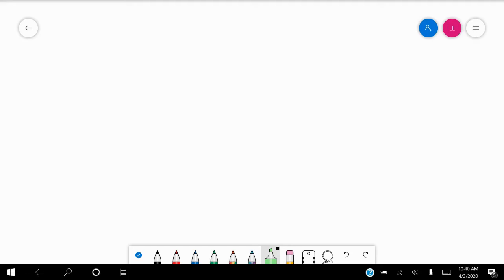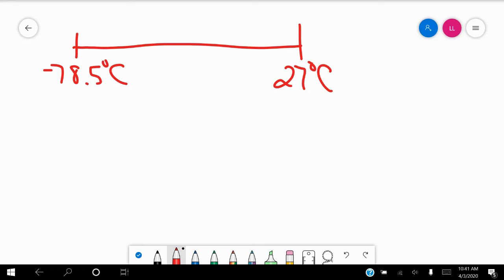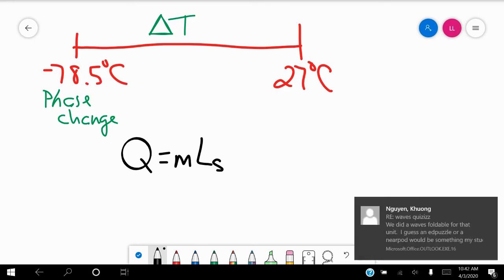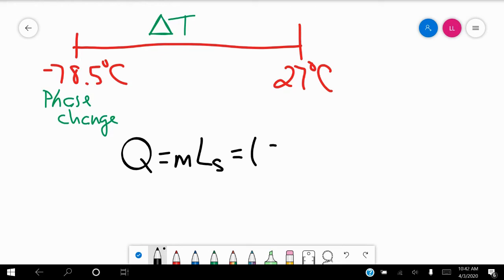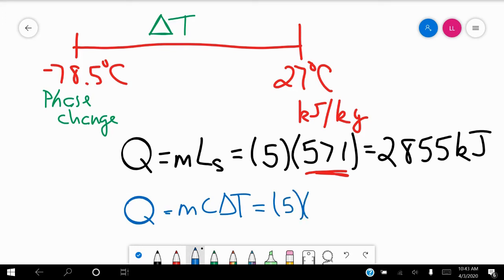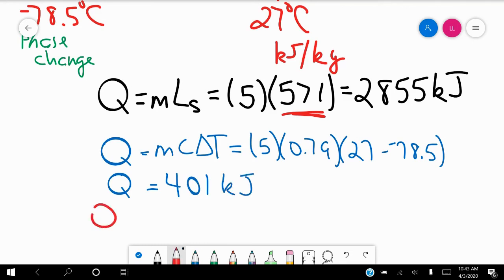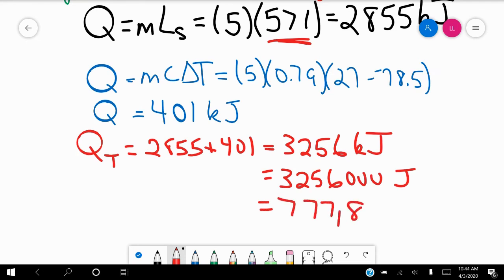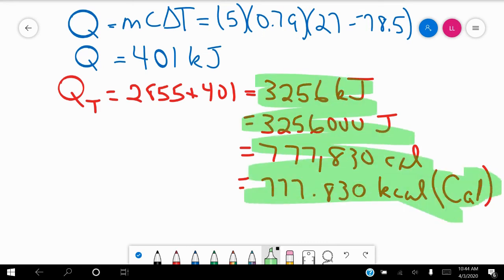Heat Added to Dry Ice